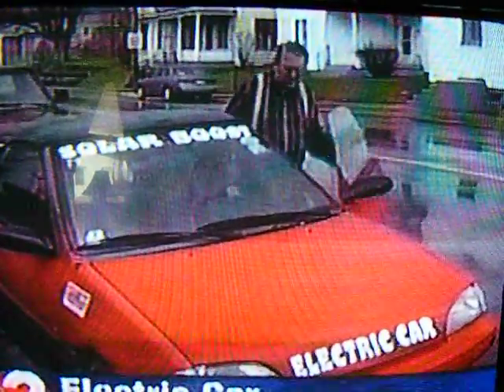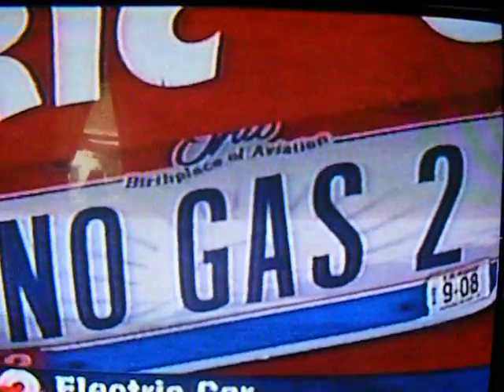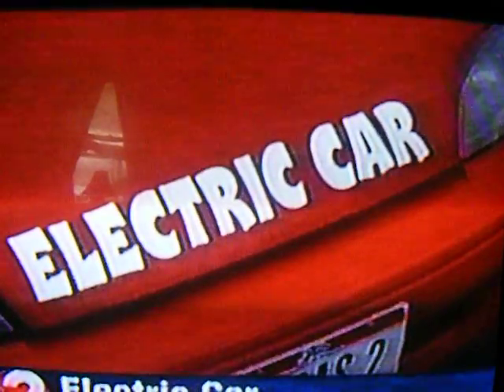electic car conversion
Dr. Tillman's 1991 geo metro electric conversion